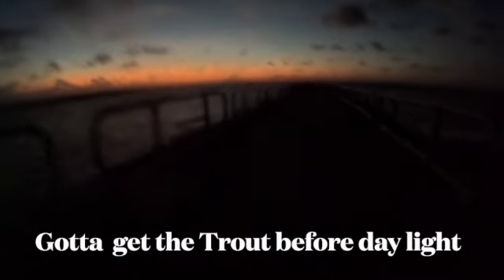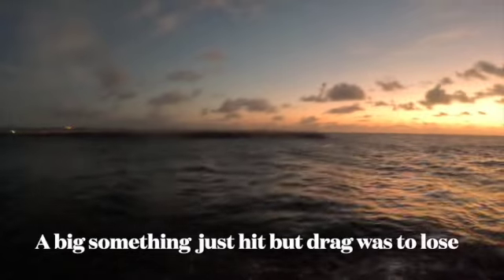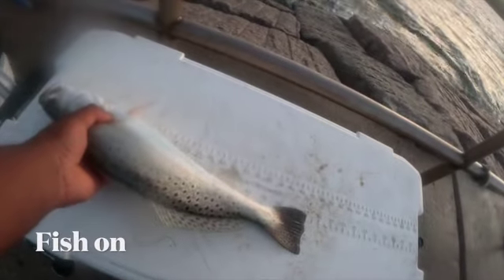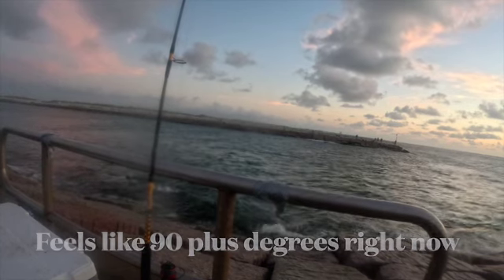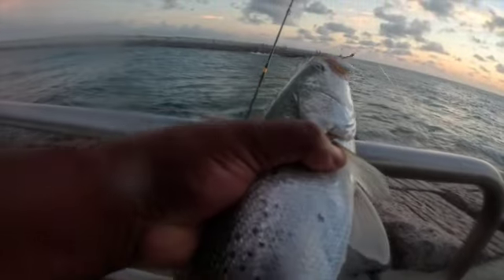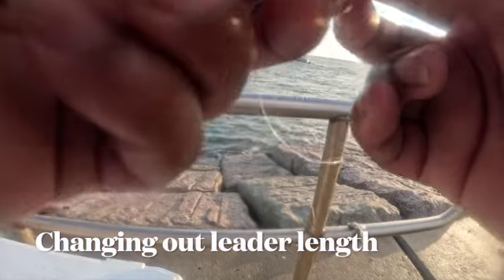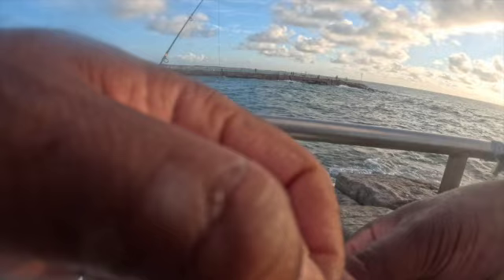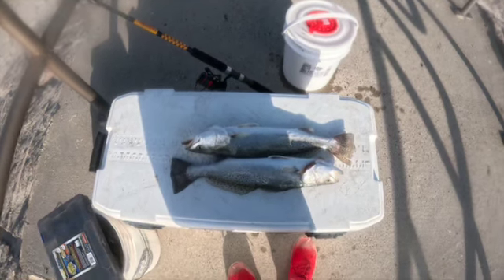Targeting Speckled Trout at the Jetties Aug 12 2024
Had a ball yesterday fishing for Specks, using Pin Perch as live bait casting. Once the sun comes up the Specks slowed down in my area so, I usually try and get them during the sunrise hours.